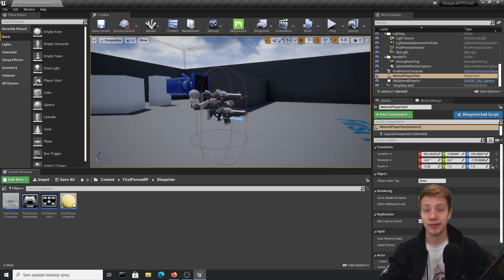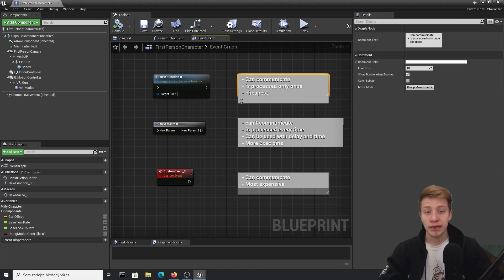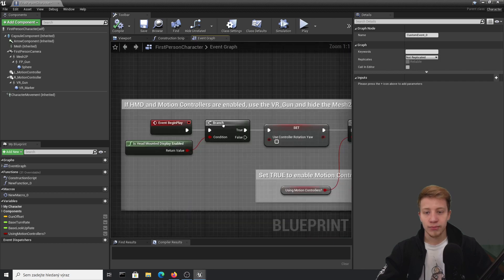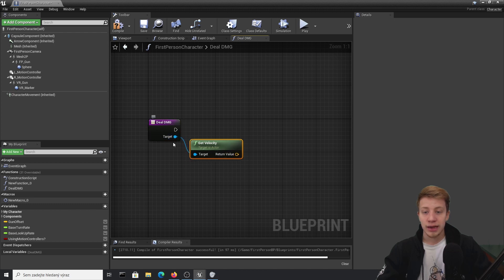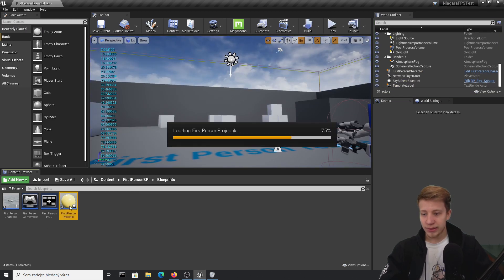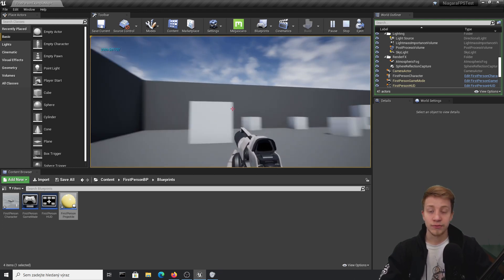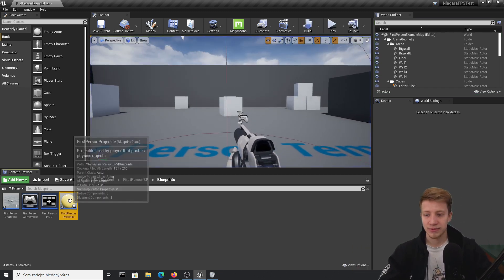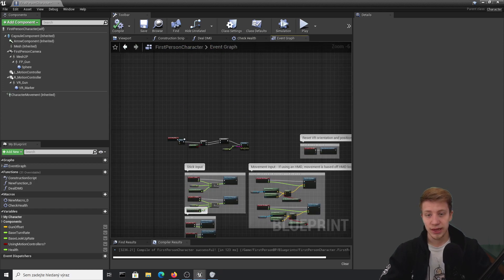Function, Macro and Custom Event in UE4 (Unreal engine blueprint tutorial 2021)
Everything you need to know about Functions, Macro and custom event in unreal engine 4.
UE4 Blueprint tutorial for beginners 2021.

00:00 Intro
00:07 Function, Macro, Custom Event Overview
01:47 Function demonstration (Deal damage based on velocity)
06:51 Macro demonstration
10:03 Custom Event demonstration

Function
 - Can communicate
 - is processed only once
 - cheapest
 - demonstrate with velocity and DMG

Macro
 - can't communicate
 - is processed every time
 - Can be used with delay and time
 - More Exec pins
 - demonstrate with Is score high enough?

Custom Event
 - Can communicate
 - Most expensive